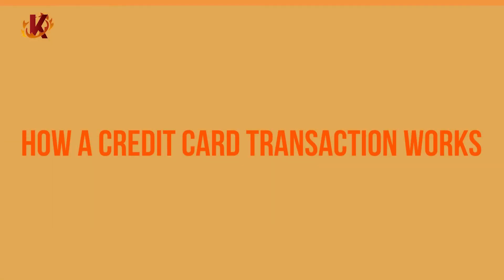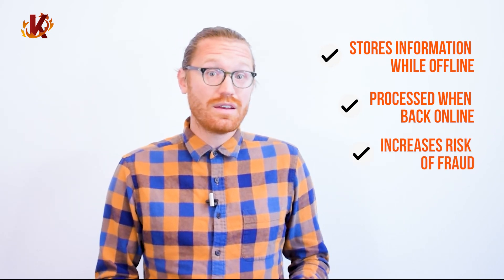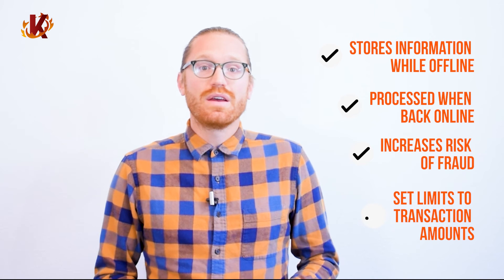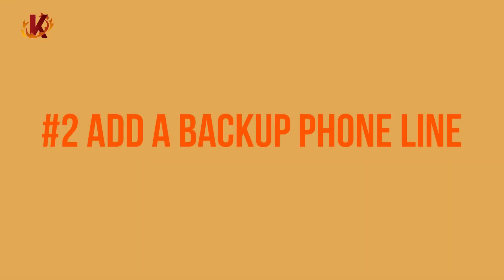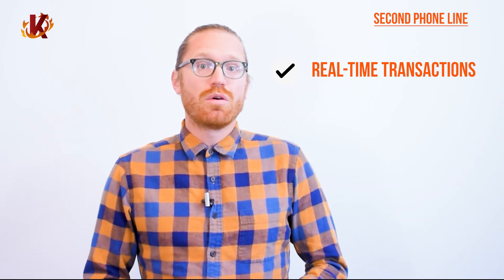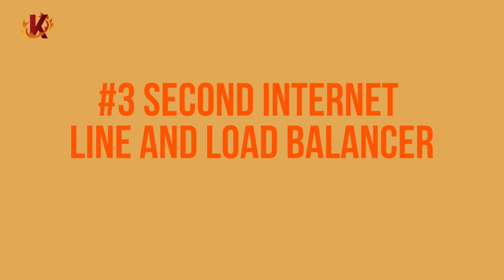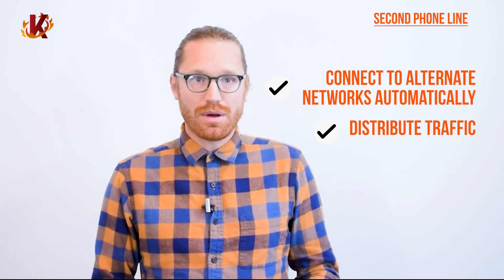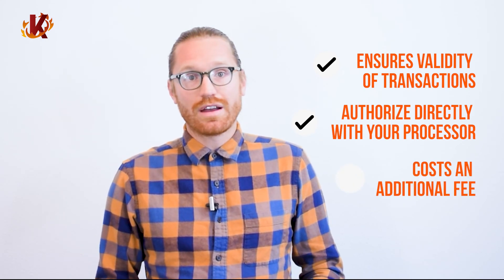How to Run Your Store in Offline Mode: 4 Critical POS Features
When the internet goes down, business can't run as usual. No WIFI connection means no communication between your credit card terminal and your processor.

Luckily, there are a few things that a great POS system can do to help make the situation easier. Learn how offline mode works and why KORONA POS can prevent huge headaches during internet outages.